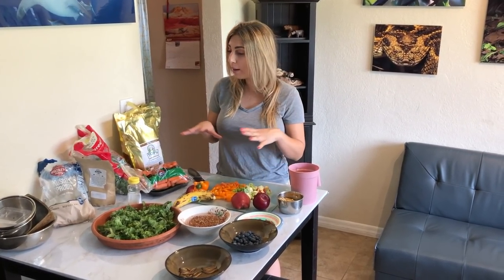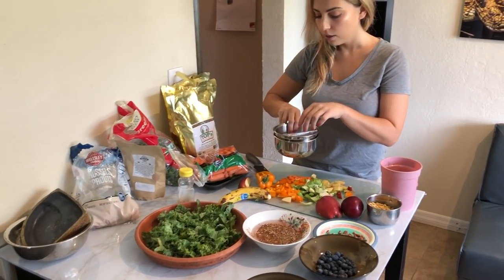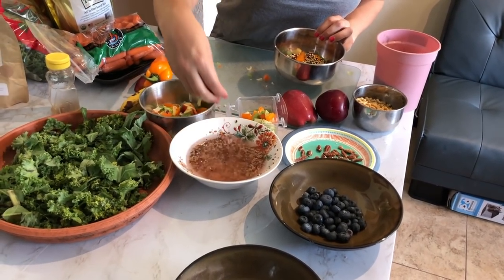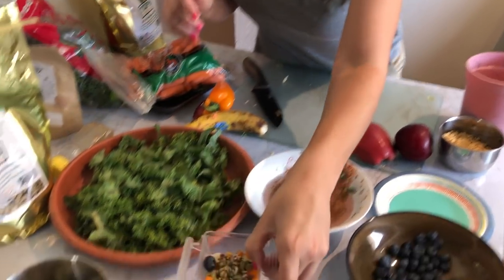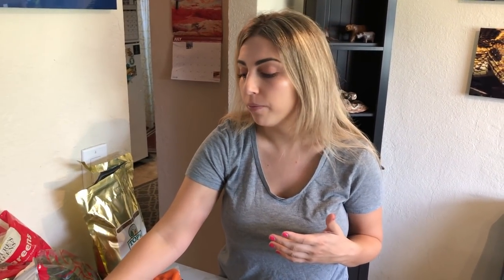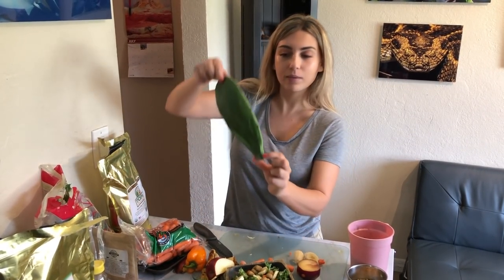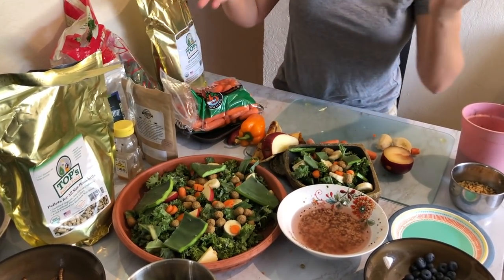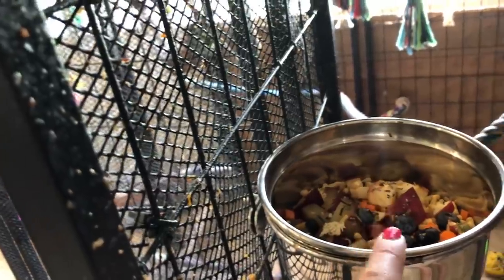Feeding ALL of our PETS! (Hornbill, Pig, Tortoises, Parrots, Tegu & More!)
We had so many questions after our last animal tour video, so we wanted to show you how we feed our animals, and what we feed them!